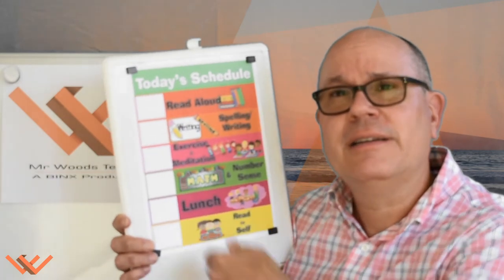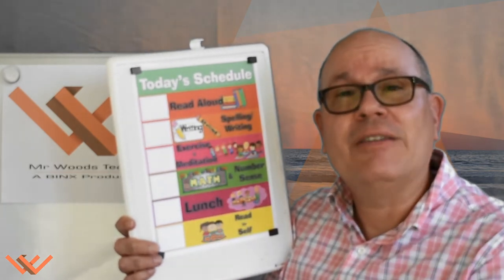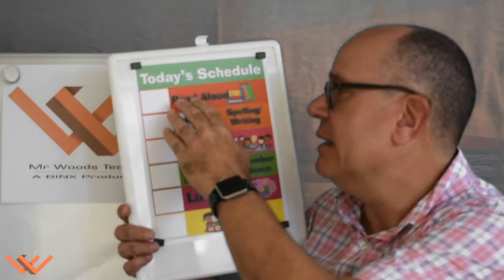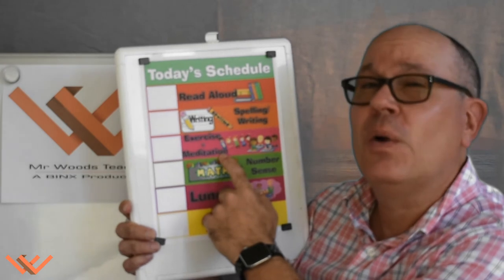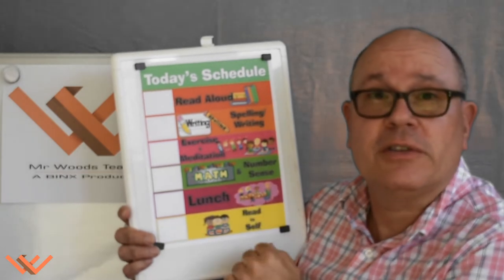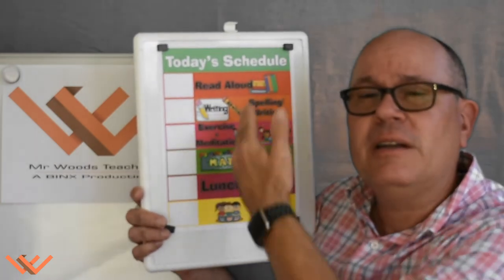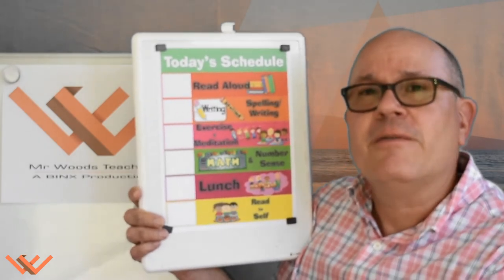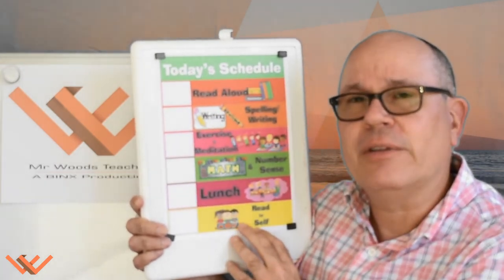Mr Woods Teaches | Information for Parents, Guardians and Family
Mr Woods chats about:
 - Distance learning
 - Structure for students
 - Example schedule
 - Exercise
 - Meditaion
 - Common Core State Standards
 - Math
 - Your children are children

Music/SoundFX

Videography/Photography

distance learning, structure for students, example class schedule, exercise, meditation, CCSS, common core state standards, math, your children are children, Binx